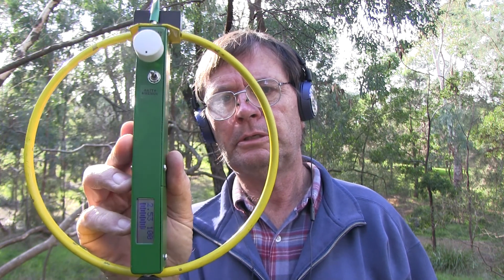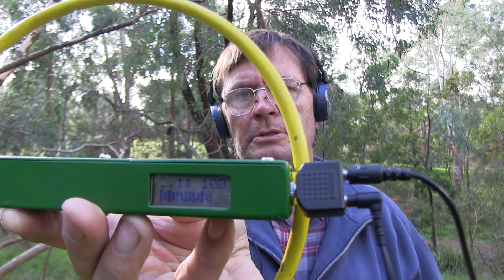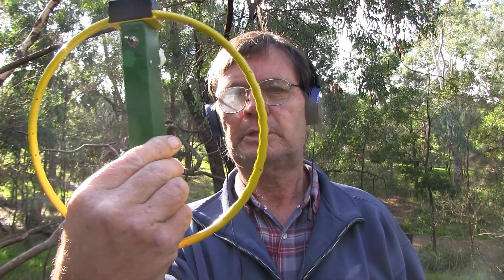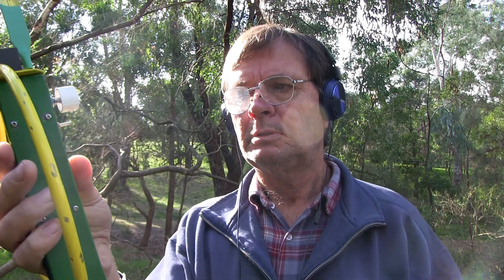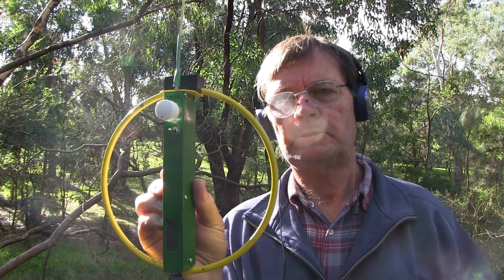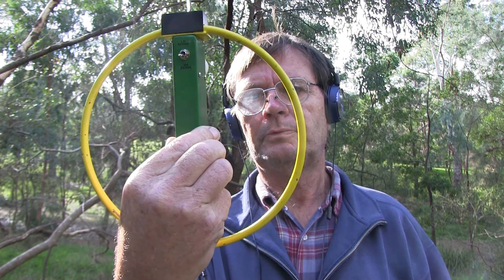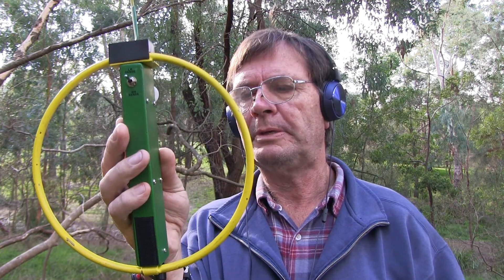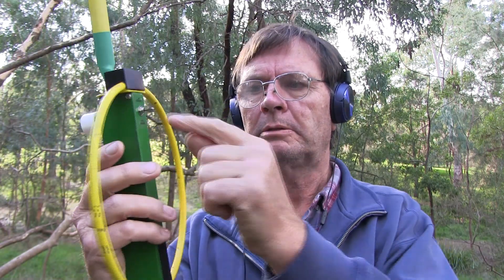DF1FO 80m Receiver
Demonstration of the fjrx85-v5-smd 80m ARDF Receiver designed by DF1FO Nick Roethe.